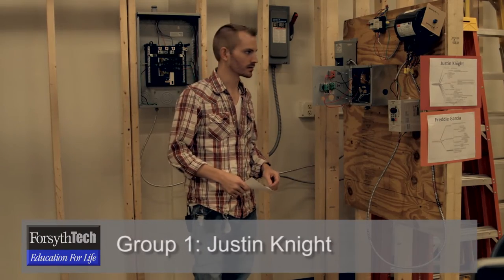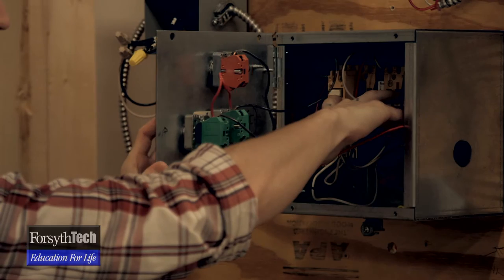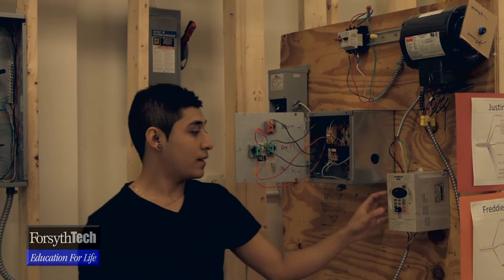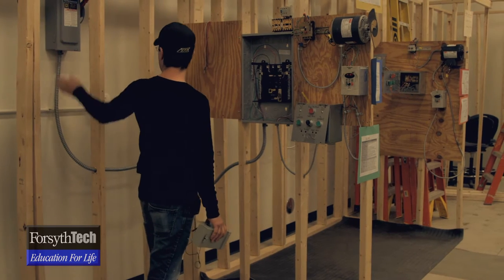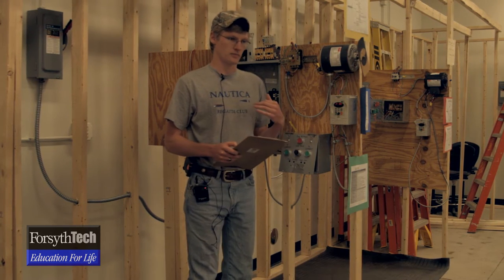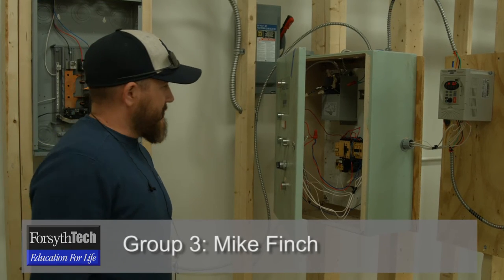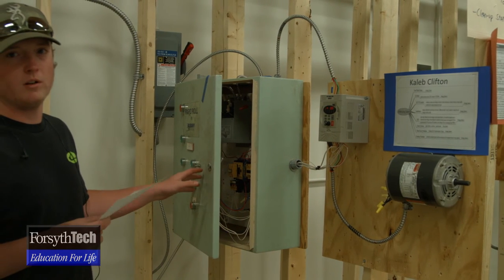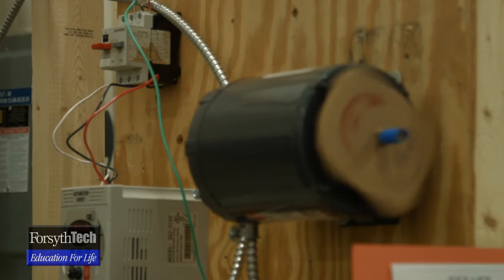2015 Electrical Capstone Projects